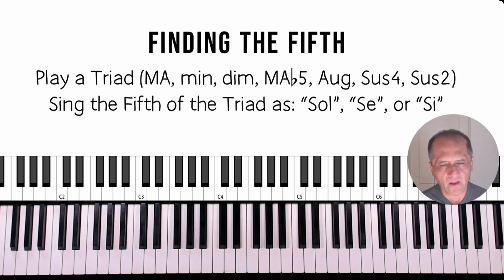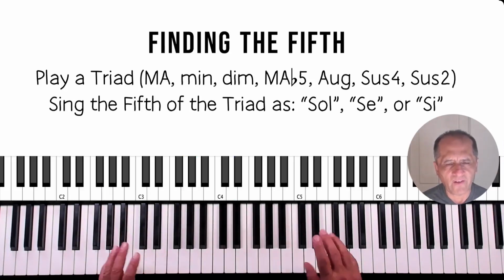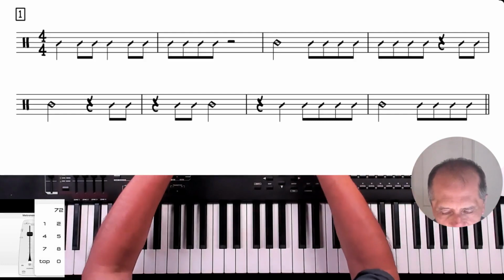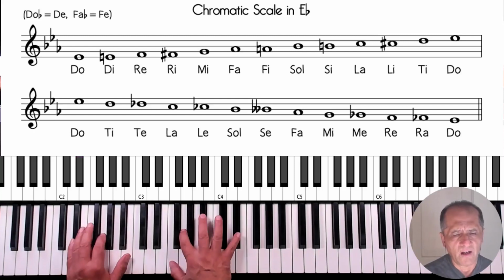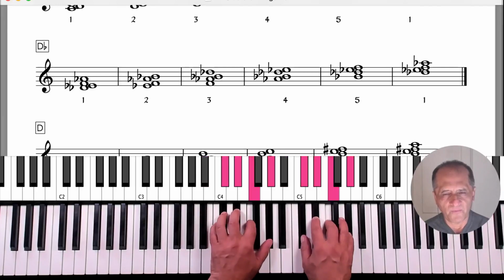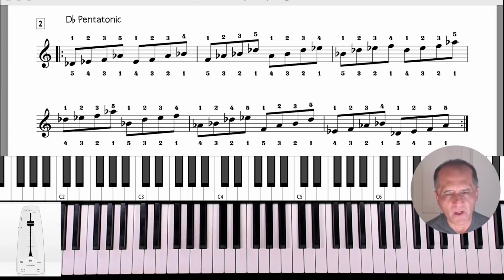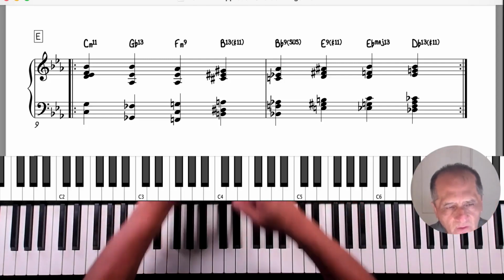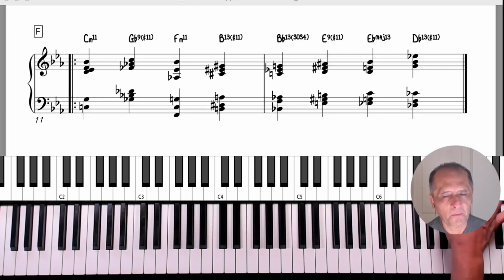Lessons with Carlos (Webinar 09-24-23), Ear Training, Rhythm, Salsa Piano, Pentatonic Scales,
00:00 Introduction
00:59 Welcome to Webinar
01:51 Blue Bossa Piano Arrangement
02:48 Singing "Sol" (Ear Training)
09:20 Lessons in Rhythm
18:20 Modal Interchange Clusters in Eb
22:09 Chromatic Scale in Eb (Movable Do)
23:36 Chromatic Approach Notes, Session 01
26:36 Pentatonic Scales, Session 01
35:29 Salsa Piano, Session 01 (Fm)
42:17 Dominant Approach Chords
53:53 Goodbye...
54:45 Novo Tempo (Ivan Lins) by Sera Jo